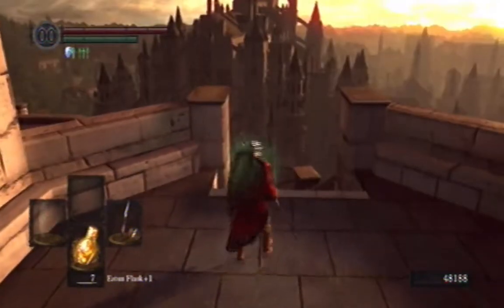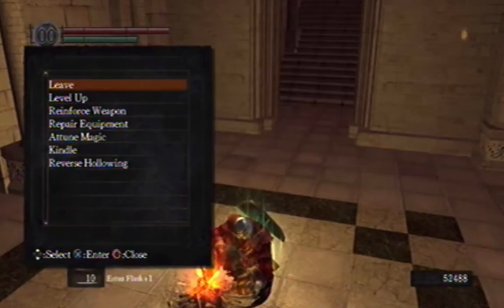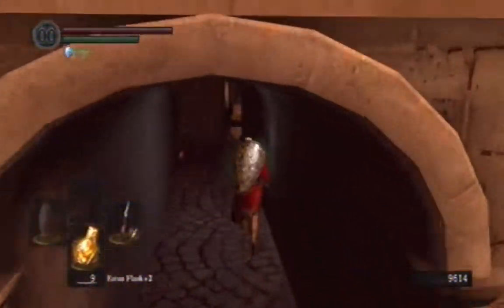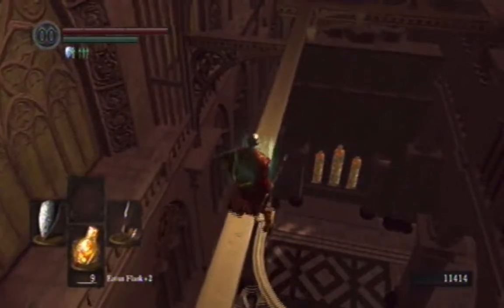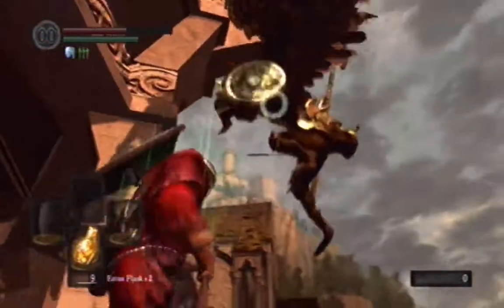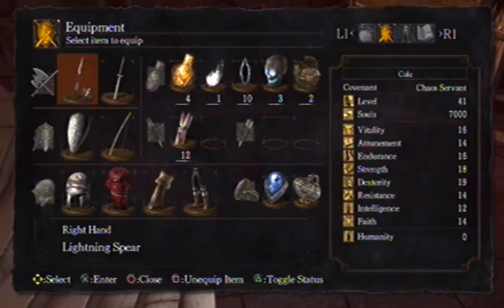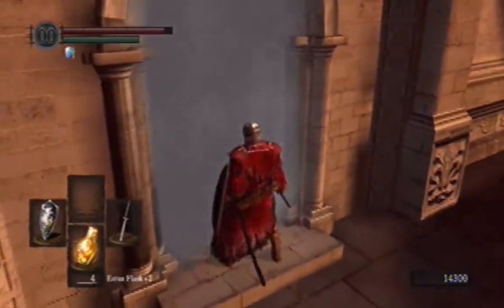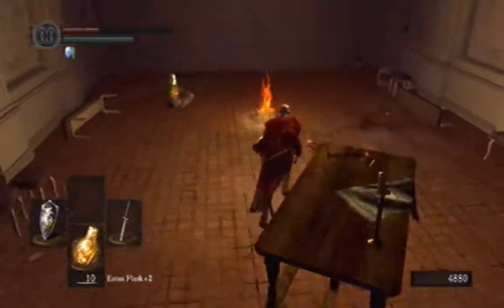Dark Souls Part 8 - Anor Londo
We enter the best (and hardest) area in the game!